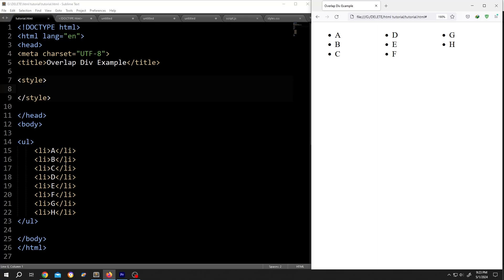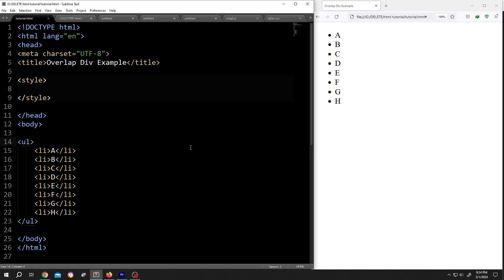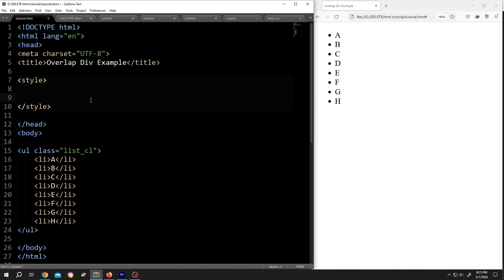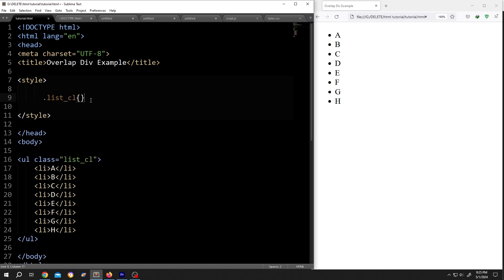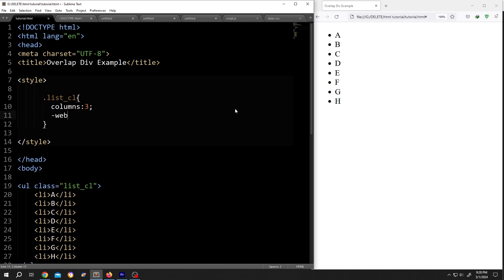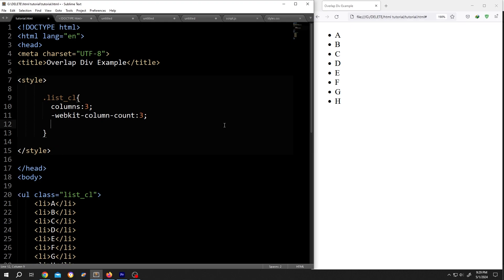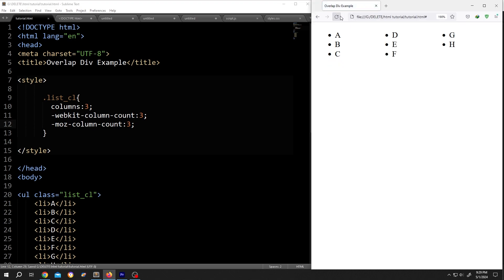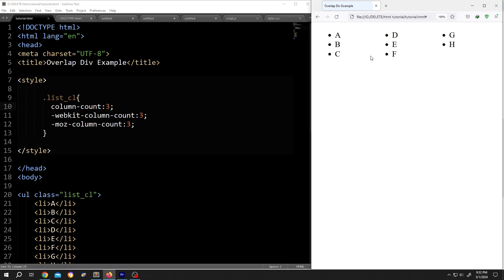Break List into Columns | HTML and CSS Tutorial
In this tutorial, I will show you how to break an unordered list into columns using HTML and CSS. This tutorial is beginner friendly.